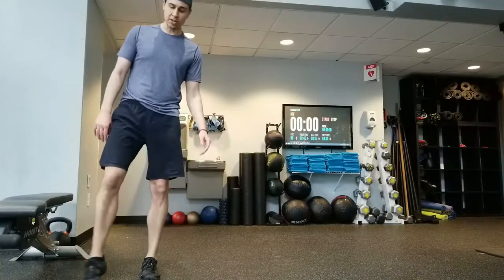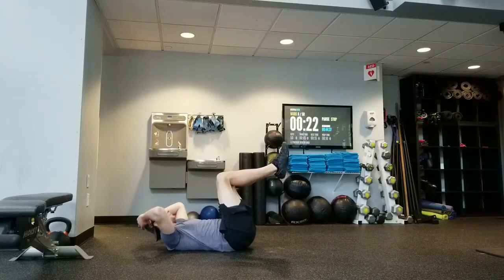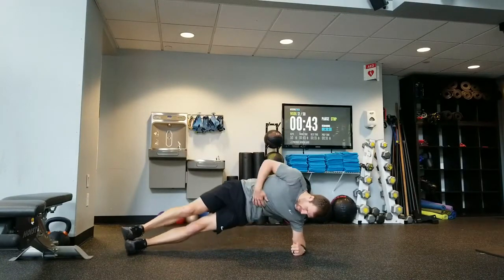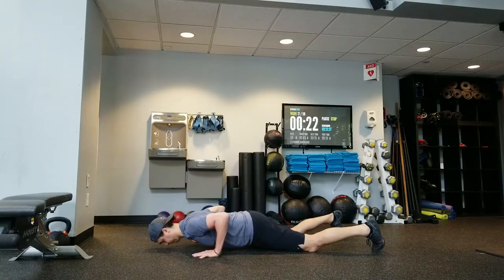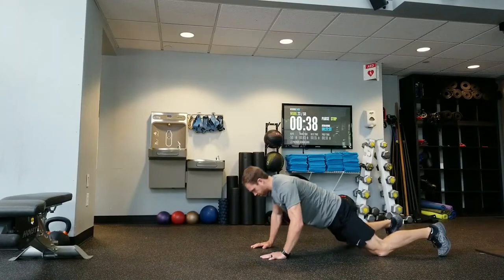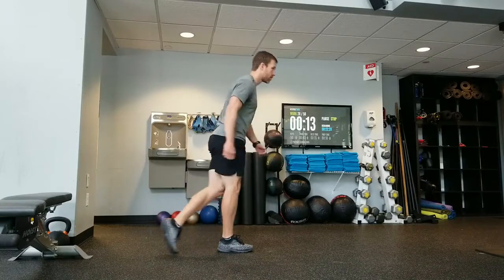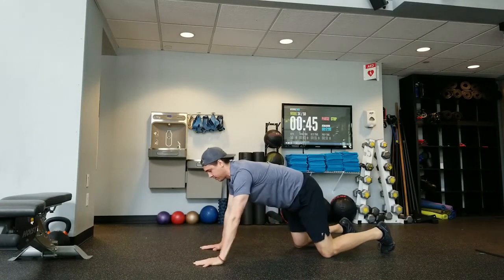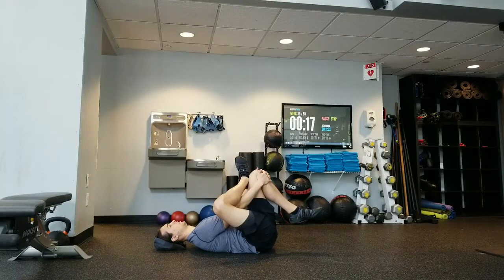bComplete #49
Circuit Training workout at bStrong Bellevue. Full Body, Strength, Cardio, Core, Stretching.

Format:
45 sec WORK, 15 sec REST
2 Rounds at each exercise before moving to the next

**As with all exercise programs, when using our exercise videos, you need to use common sense.  To reduce and avoid injury, you will want to check with your doctor before beginning any fitness program.  By performing any fitness exercises, you are performing them at your own risk.  bStrong Bellevue will not be responsible or liable for any injury or harm you sustain as a result of our fitness program. Thanks for your understanding.**